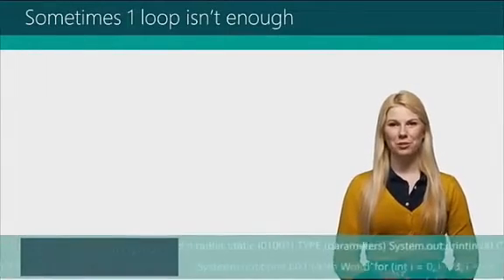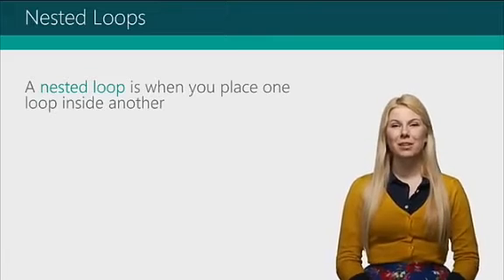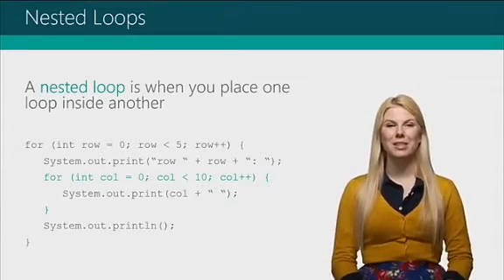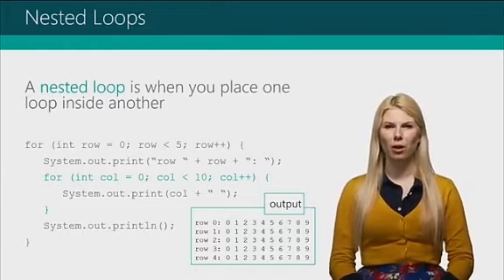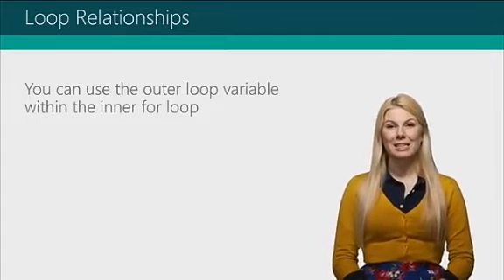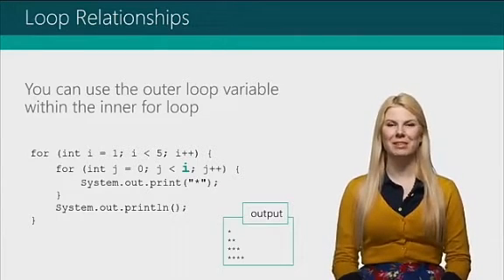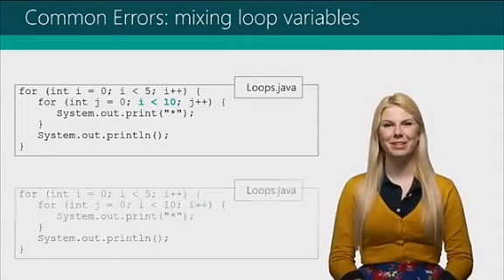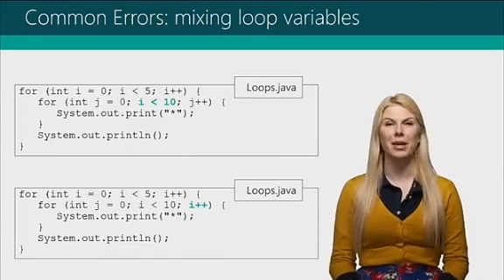Nested loops in java